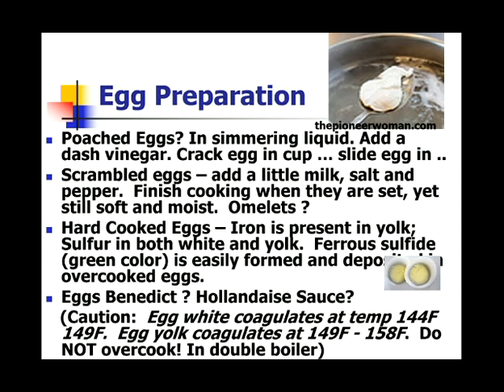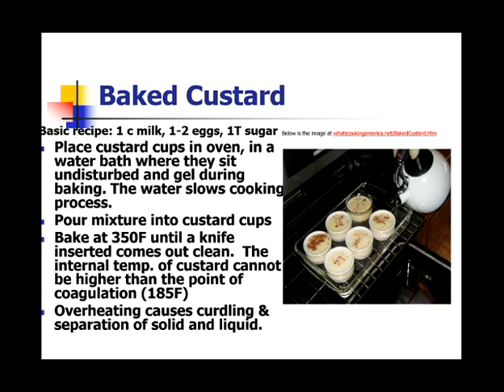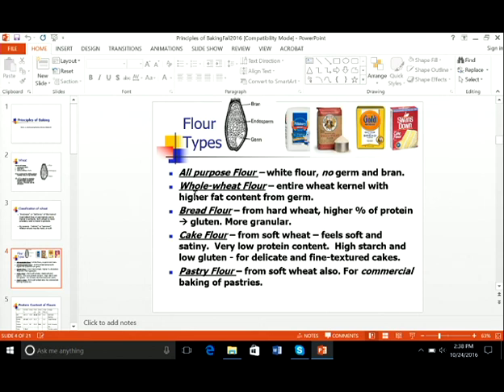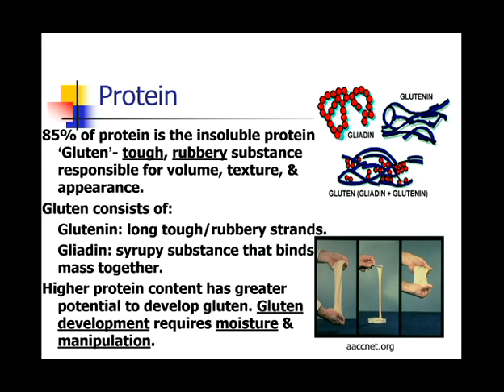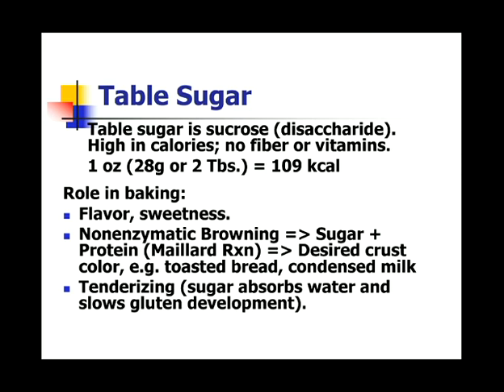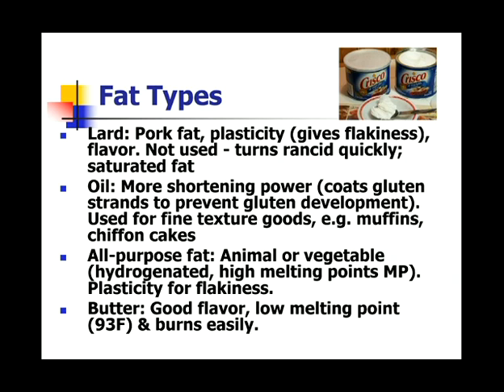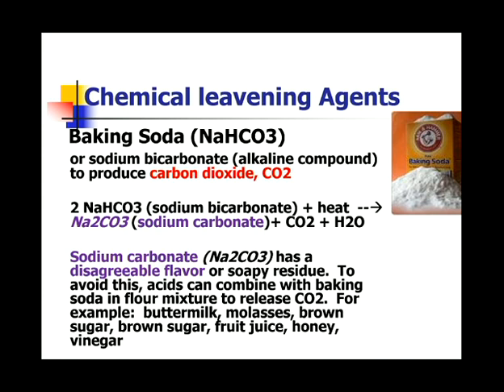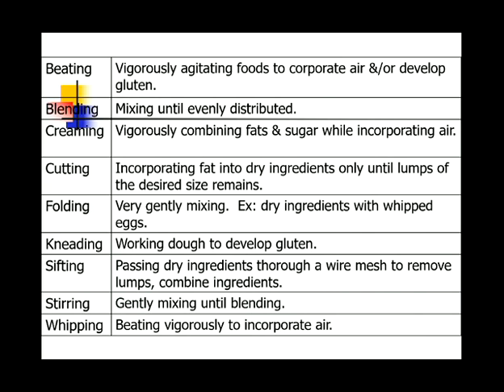CFS 0352 Principles of Food Preparation Oct 24 Eggs Part II Principles of Baking Fall 2016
Prerecorded on October 24th 2016 from SFSU's CourseStream by Professor Sim Janet for CFS lecture of Fall 2016. The subject is Eggs and Part 2 Principles of Baking. This educational video is for current and former students interested in culinary umbrella such as cuisines, basic cooking, hospitality, Consumer and Family Studies/Dietetics and Food Management (DFM).

You can see me on my multi-social media platforms.